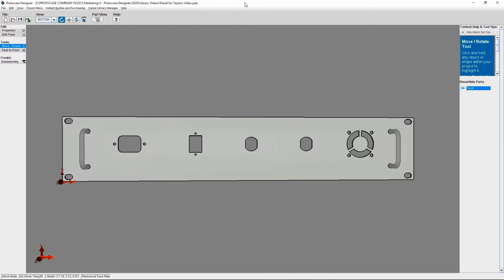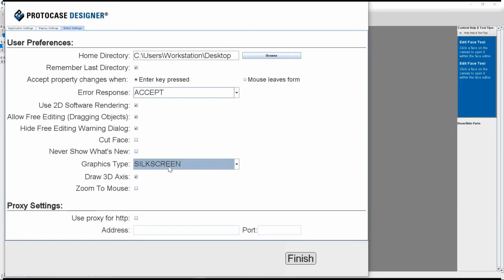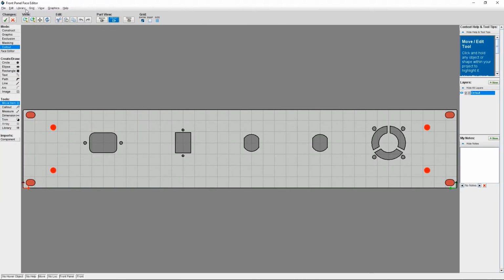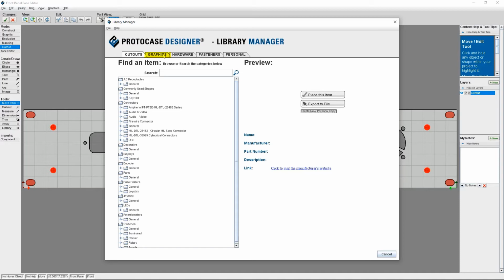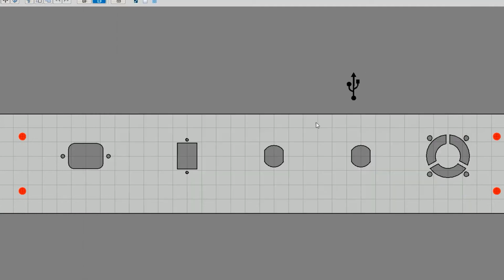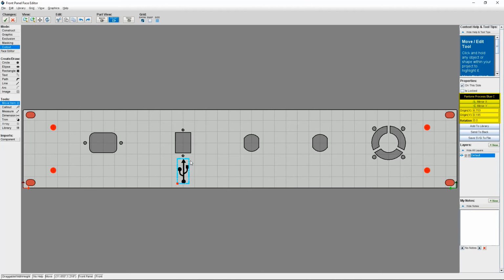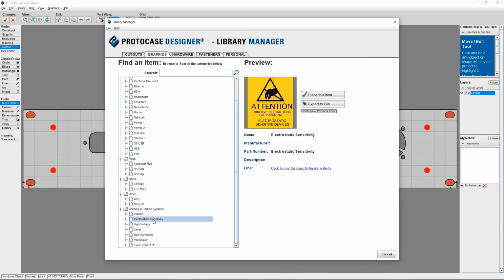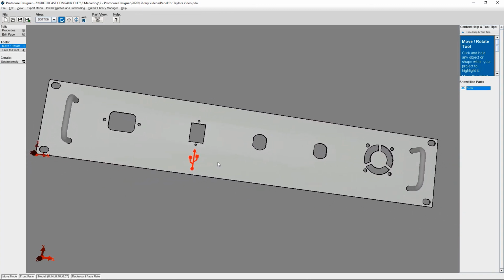How to Use Protocase Designer's Graphics Library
Protocase Designer's Graphics Library allows you to place common symbols and graphics that are often used on custom electronic enclosures, parts and panels.

This tutorial will show you how to access the Graphics Library from the Library Manager, find the graphic symbol you require, place on your design and customize it.